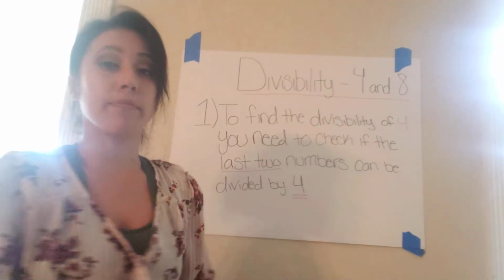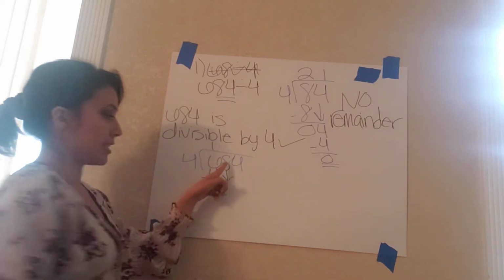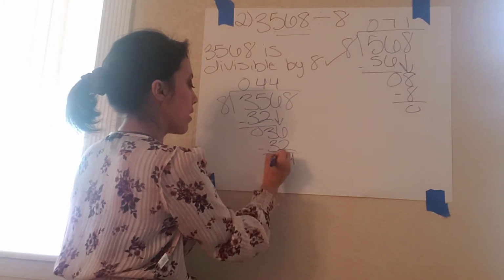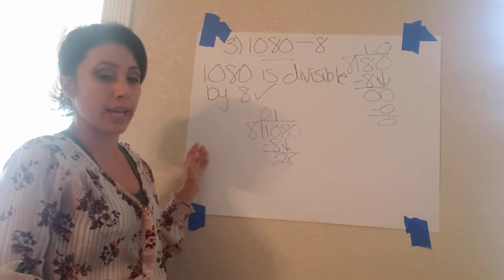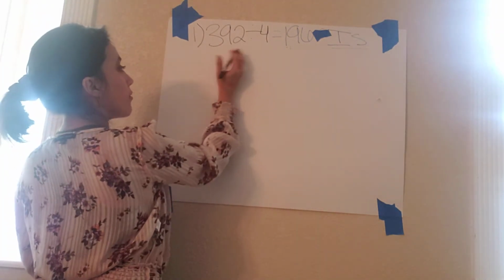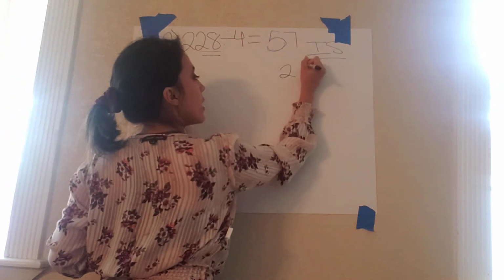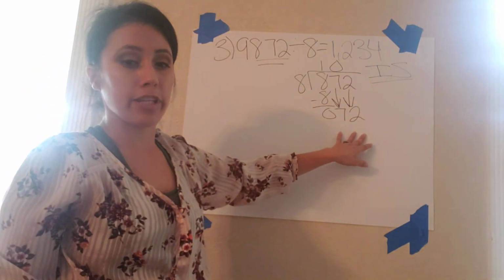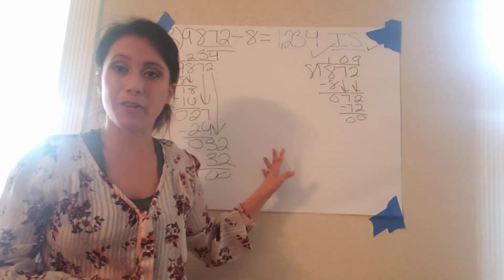Educ 2301 video lecture